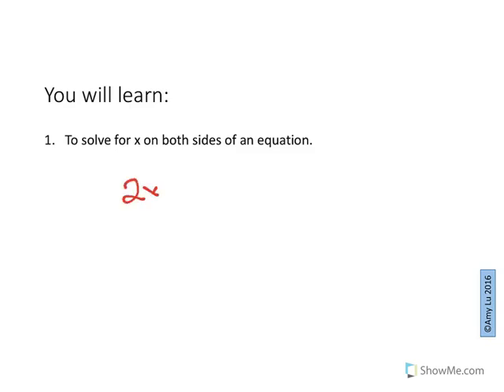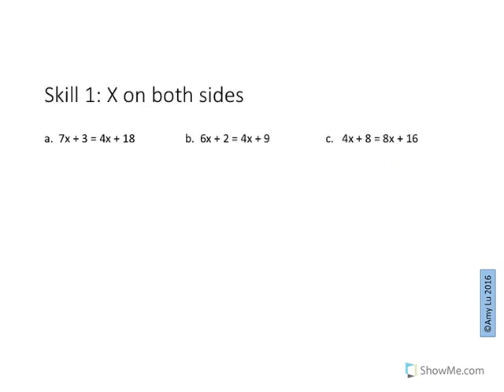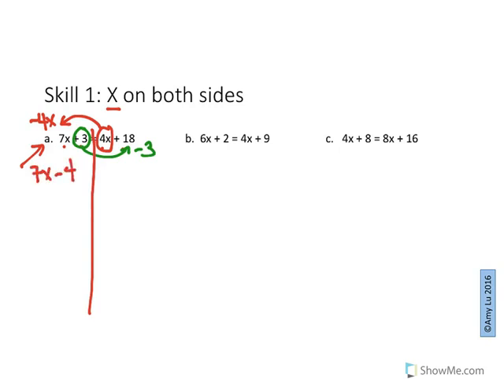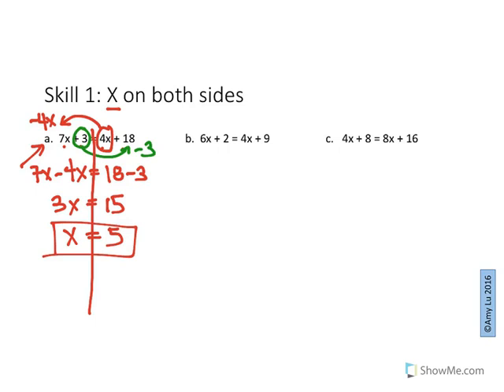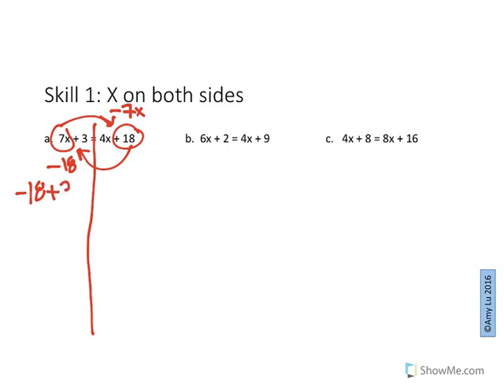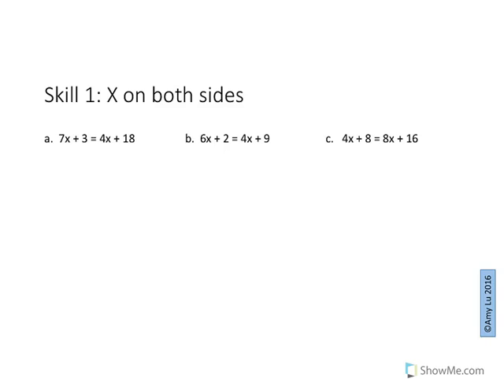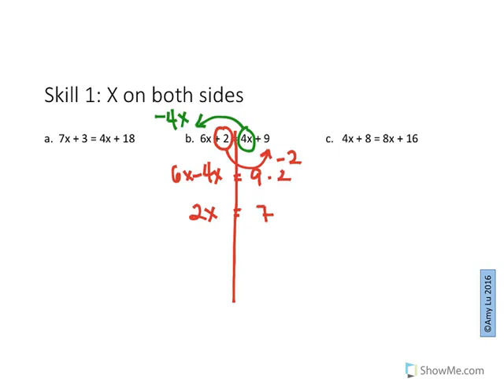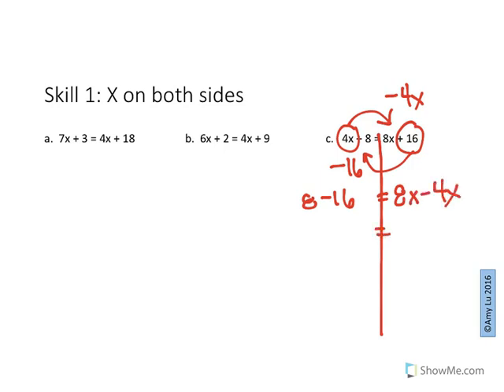7int 7b X's on Both Sides